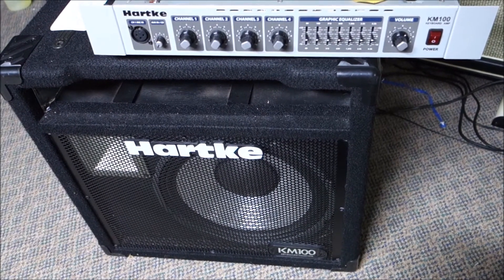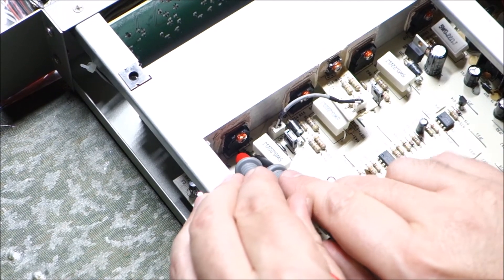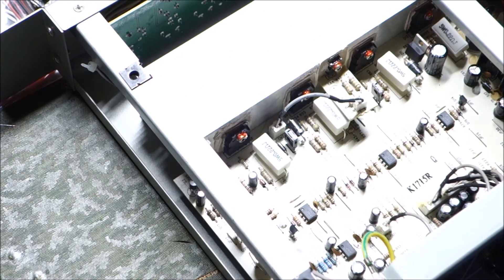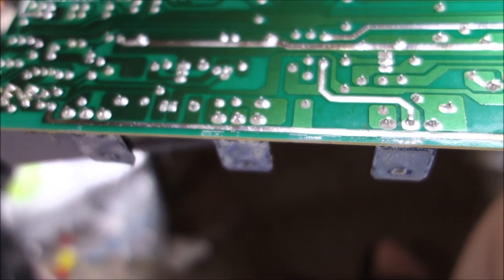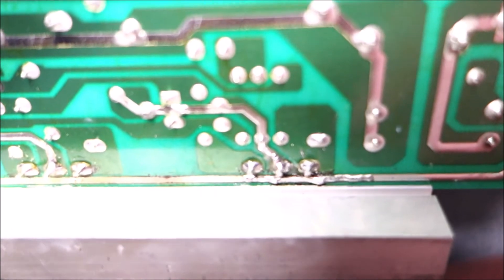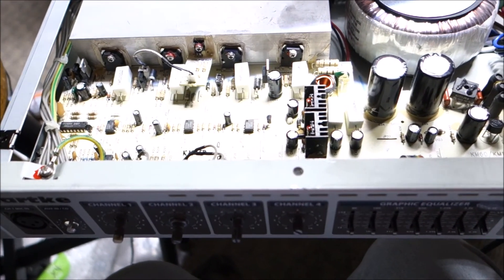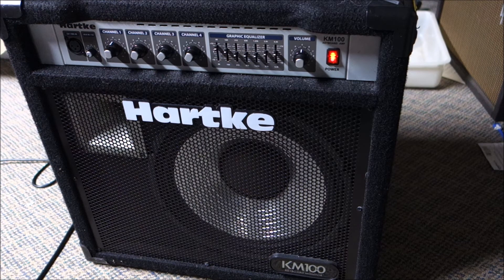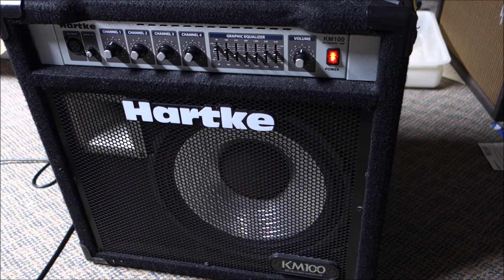Hartke KM100 Keyboard amp.......DC on the output. Let's fix it.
Pretty neat keyboard amp. but it royally frustrated me. Some solid state circuits cannot be powered up on a variac. and I fooled myself into thinking I royally screwed up. The end result is a victory, and there's a limited number of technicians in this region that would even attempt it. Although I feel a little bit like an air head, my confidence isn't shattered.